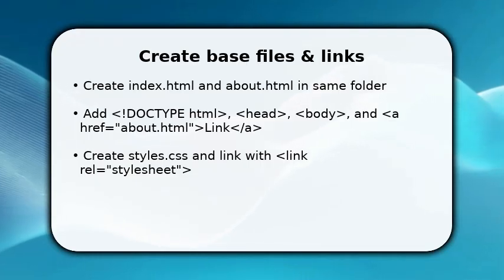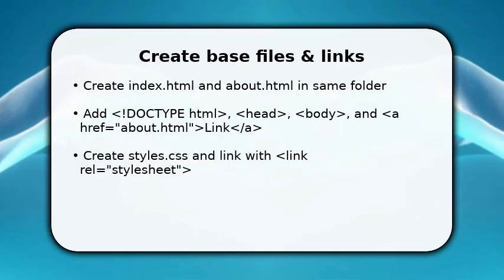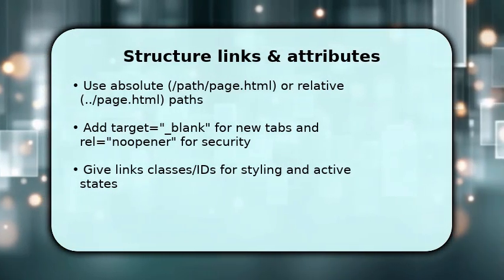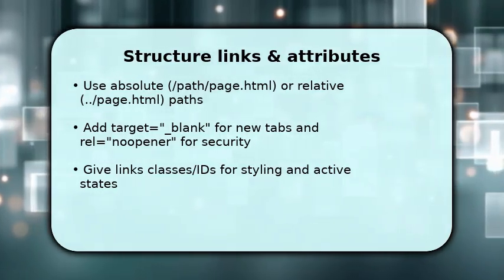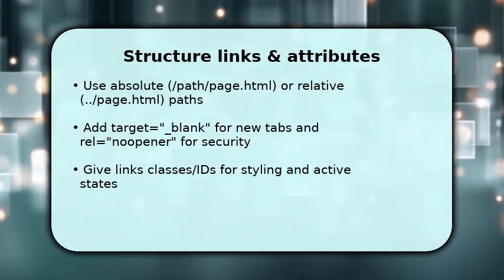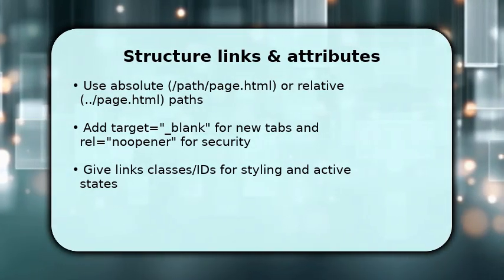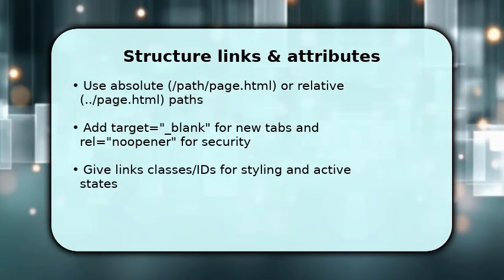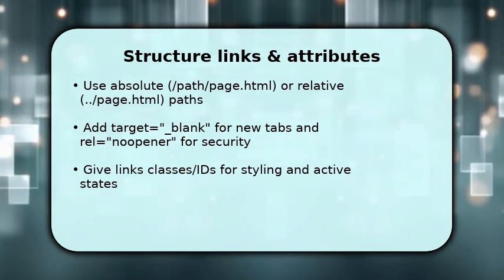How to Link Pages Using Html and Css - Step by Step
Learn the essential steps to link pages using HTML and CSS. This video guide provides a clear, step-bythy approach for beginners and experienced web developers alike.

HTML page linking, CSS navigation bar, web development tutorial, step by step html links creation, cross-page connectivity with css

.NET, HTML5, CSS3, Web Development, Tutorial, Step By Step